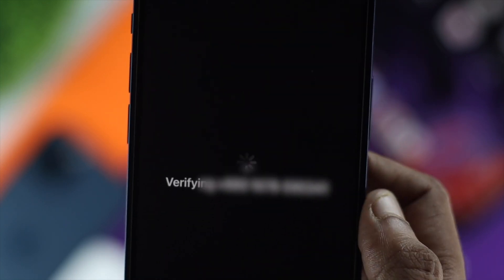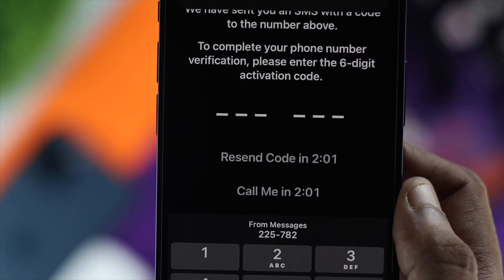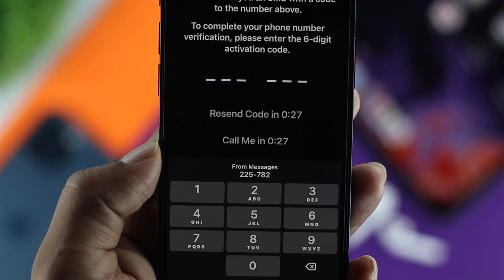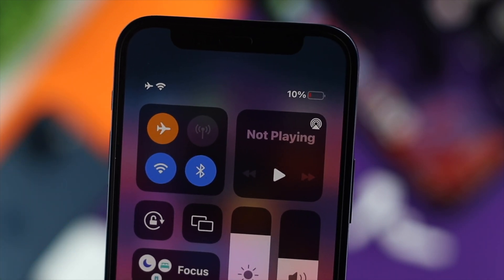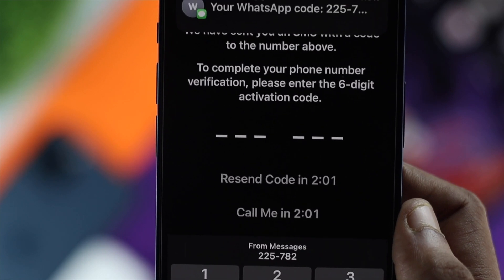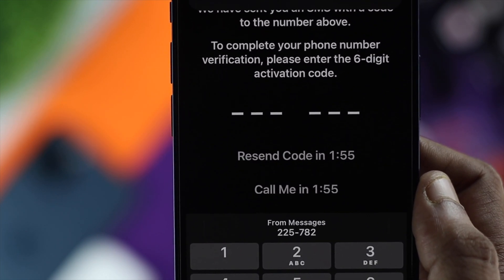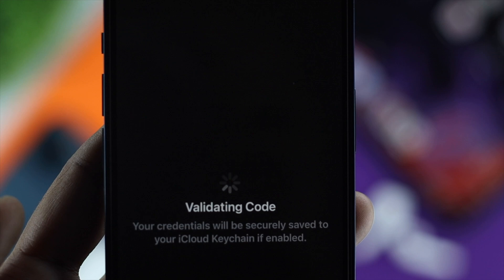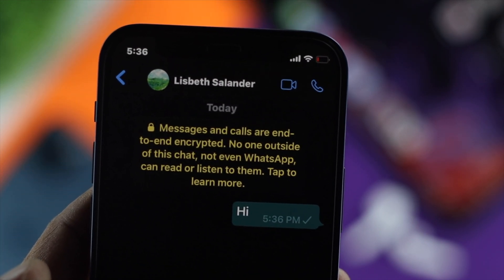Fix- WhatsApp Verification Code Not Receive! [Time Limit]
Are you having trouble receiving WhatsApp Verification Code? It is showing Resend SMS in 2, 5 minute or 1, 2, 5 7 hours’ Time Limit has passed still Code Not Received. Check out the video for an easy way to fix this problem.

0:00 Opening
0:29 Check and restart Internet Connection
1:04 Check the number you entered
1:22 Wait 24 Hours or request a Call